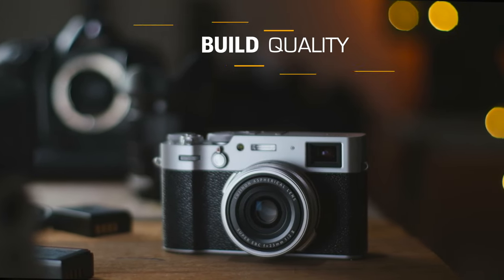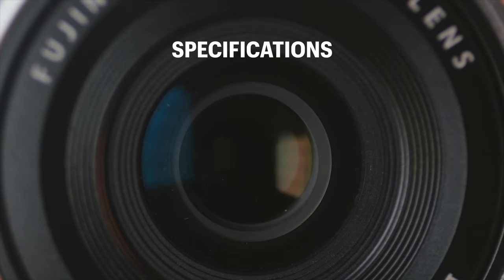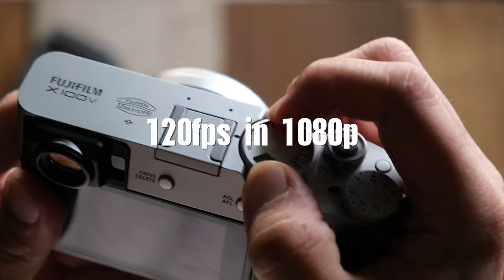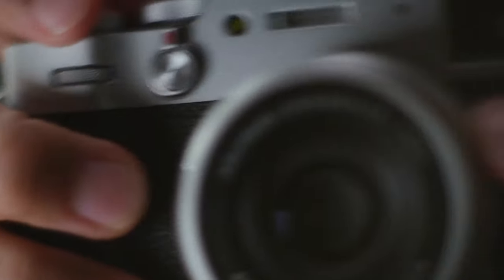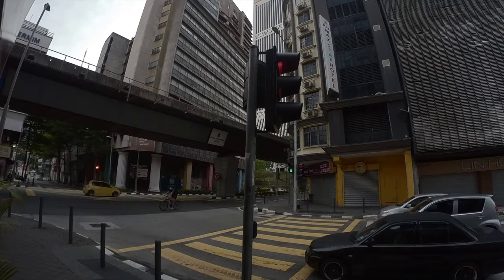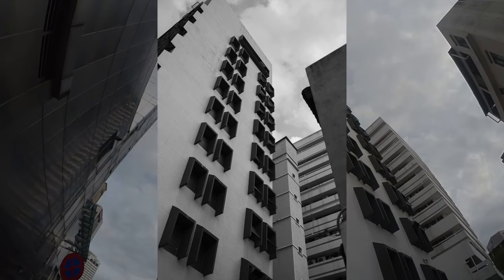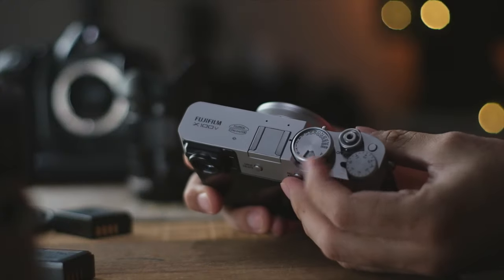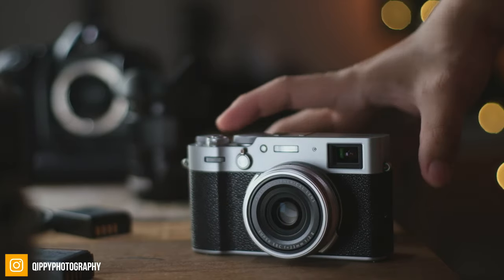Fuji X100V Review - The ONLY camera You'll Ever NEED?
Fuji X100V The ONLY camera You'll Ever NEED? Well watch this review and see what I think about this little gem of a camera!

0:00 Intro
0:36 Build Quality
1:16 Specs
2:42 Usabilty & Experience
3:09 POV & Samples
3:48 Conclusion and More Samples Pics

My  KIT for Filmmaking :

Cameras
EOS R5

Lenses
7Artisans 35 1.2
7Artisans 25 1.8

Computer used to edit :
1TB SSD, Radeon Pro 560X 4 GB